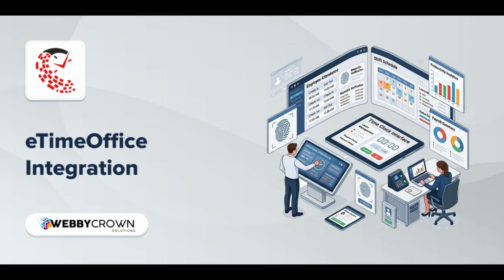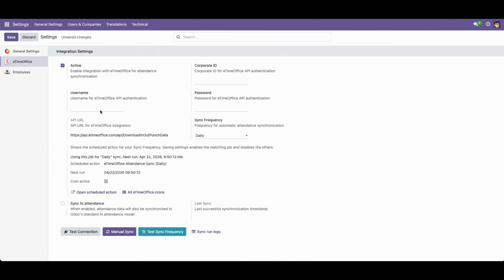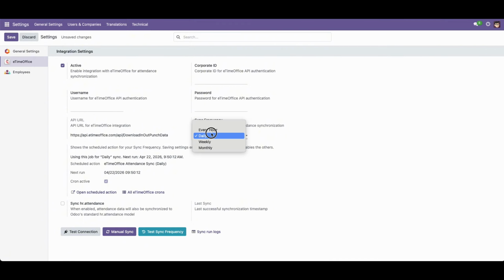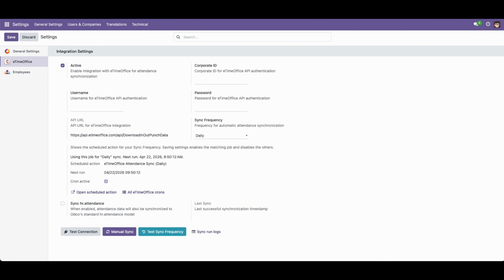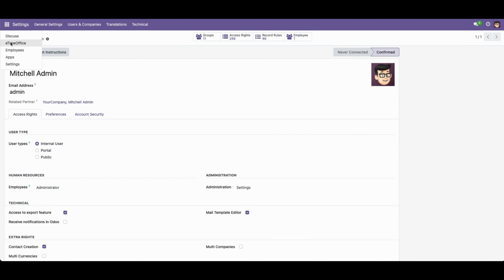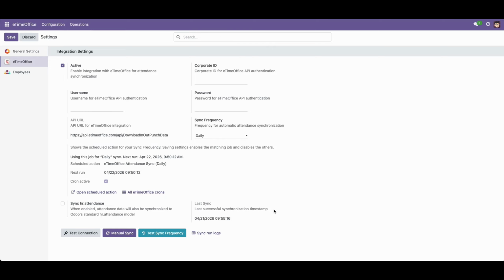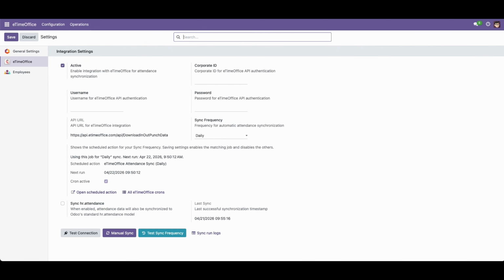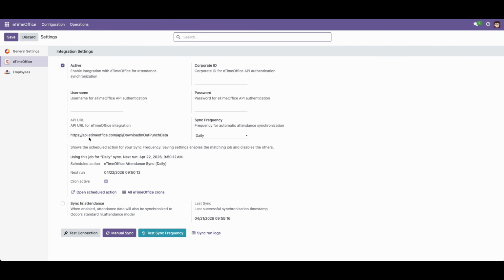Odoo eTimeOffice Attendance Sync | API Setup, Mapping & Logs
In this walkthrough, you will learn how the eTimeOffice Integration module works inside Odoo and how to configure it for reliable attendance automation.

What this video covers:
Configure eTimeOffice API credentials in Odoo
Set sync frequency and scheduled jobs
Run manual attendance sync
Link employees with eTimeOffice codes
Review punch data and daily attendance
Sync records with Odoo hr.attendance
Check sync logs for audit and troubleshooting

This integration is useful for businesses that want to automate attendance tracking, reduce manual work, and keep workforce data aligned inside Odoo.

If you are looking for Odoo attendance integration, biometric attendance sync, or eTimeOffice API integration, this demo will help you understand the full workflow. That phrasing matches the way this category is commonly described across Odoo app listings, documentation, and existing video results.